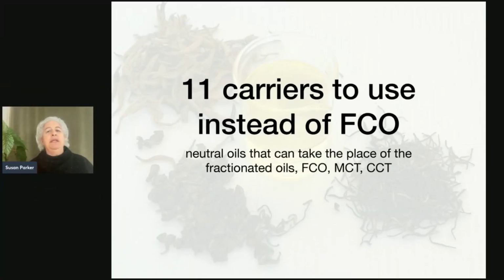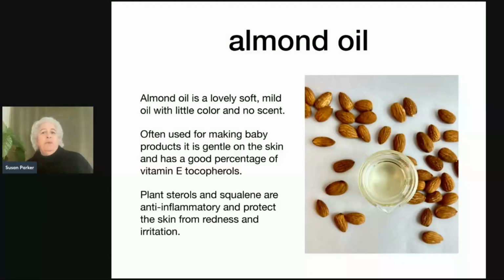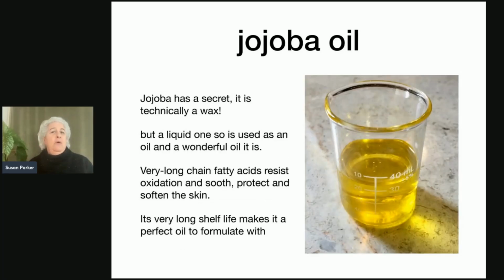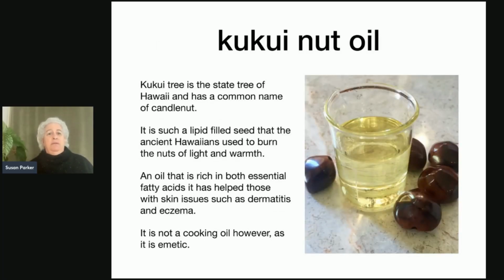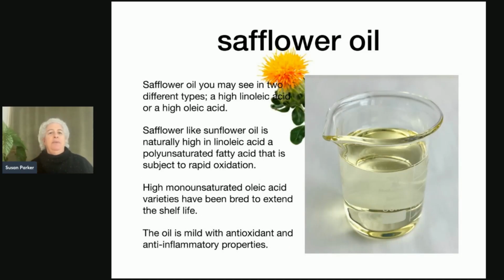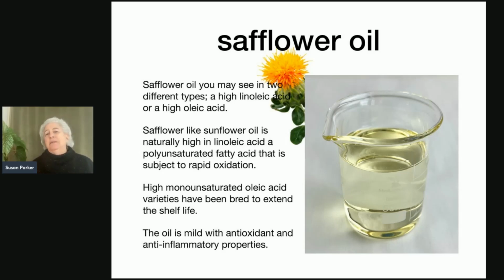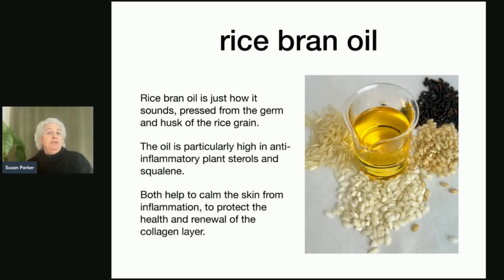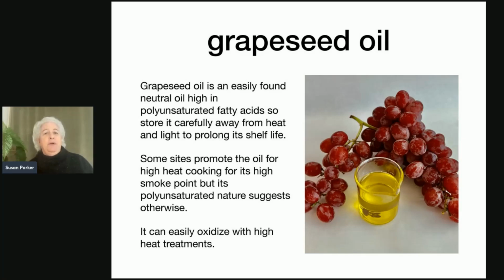11 Carrier Oils to Use Instead of Fractionated Coconut Oil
In this video, we explore 11 excellent carrier oils you can use as alternatives to fractionated coconut oil. While fractionated coconut oil is popular for its colorless, odorless nature and long shelf life, some prefer whole, unrefined oils that retain their natural properties. Here are some top substitutes:

Sweet Almond Oil: A versatile oil suitable for most skin types, rich in vitamin E and squalene.

Camellia Seed Oil: A lightweight, fast-absorbing oil, ideal for facial applications.

Jojoba Oil: Technically a liquid wax, jojoba closely resembles the skin's natural sebum, making it an excellent moisturizer.

Meadowfoam Seed Oil: Known for its stability and long shelf life, this oil provides a smooth, non-greasy feel.

Kukui Nut Oil: A light, non-greasy oil that absorbs quickly, leaving the skin feeling soft and hydrated.

Marula Oil: Rich in antioxidants and fatty acids, marula oil is excellent for nourishing dry or aging skin.

Safflower Oil: An affordable, light oil with little to no scent, making it a great base for blends.

Abyssinian Oil: Similar to meadowfoam seed oil, it offers a light texture and is easily absorbed by the skin.

Apricot Kernel Oil: A gentle oil suitable for sensitive skin, high in vitamins A and E.

Grapeseed Oil: A lightweight oil with astringent properties, beneficial for oily or acne-prone skin.

Argan Oil: Packed with essential fatty acids and antioxidants, argan oil helps to moisturize and soften the skin.

Each of these oils offers unique benefits, allowing you to choose the best option for your specific skincare needs.

Learn More About Carrier Oils & Skincare

For more on carrier oils and skincare, explore our other videos and resources.